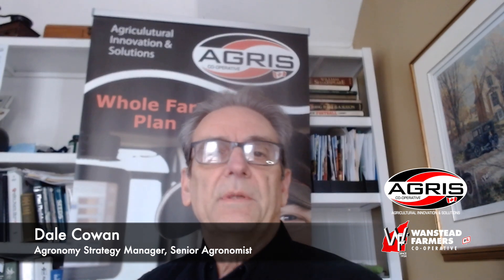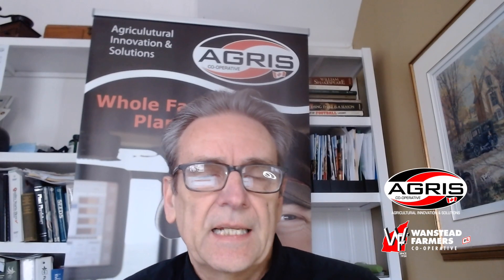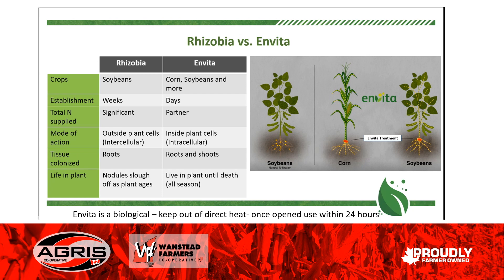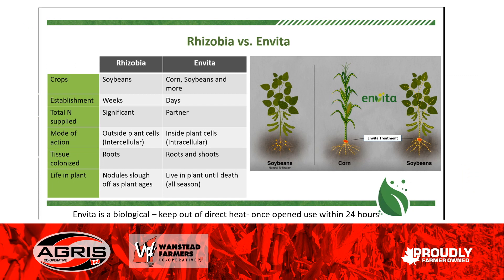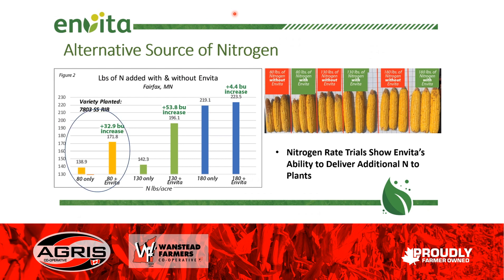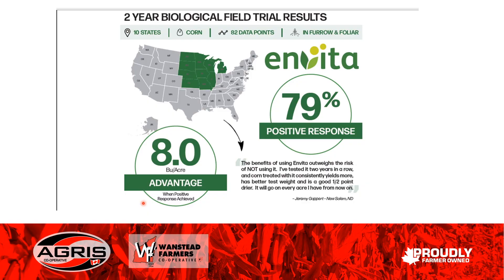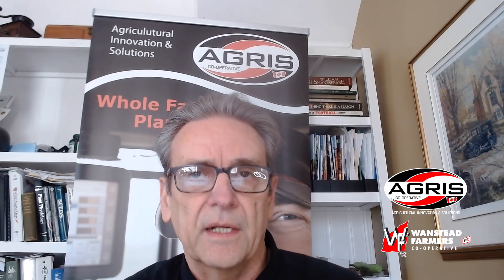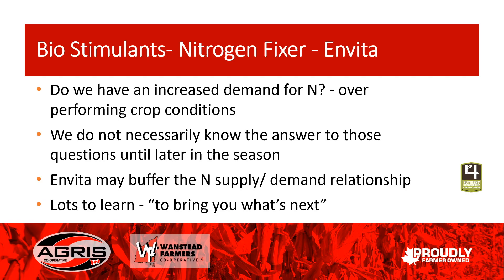New bio-stimulant and nitrogen fixer Envita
Dale Cowan is the agronomy strategy manager and senior agronomist at AGRIS and Wanstead Farmers Co-operatives. In this video, Dale introduces a new biological for nitrogen fixation developed by Azotic in the UK. AGRIS and Wanstead Co-operatives is currently conducting an intense study of this product on Ontario farms.